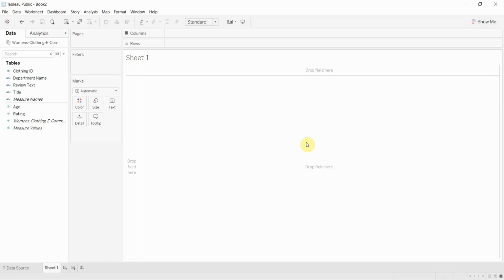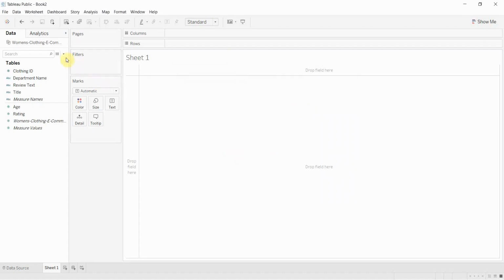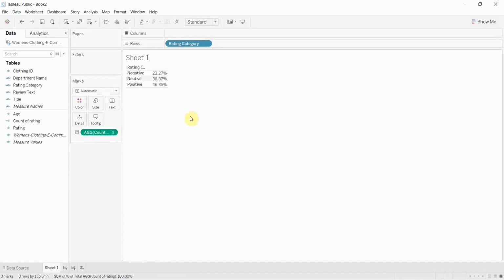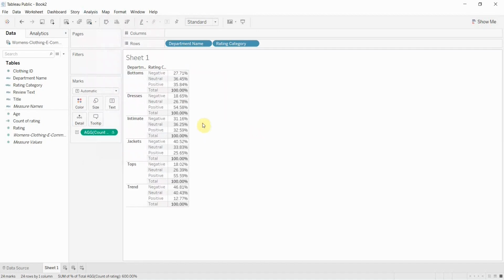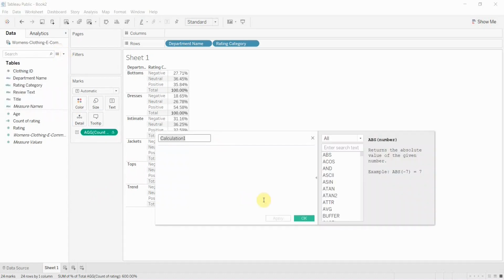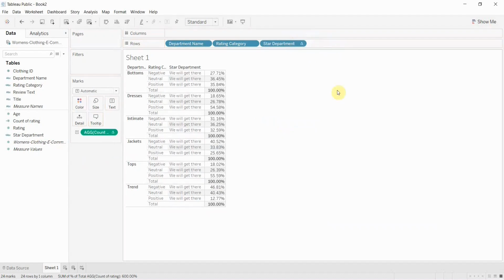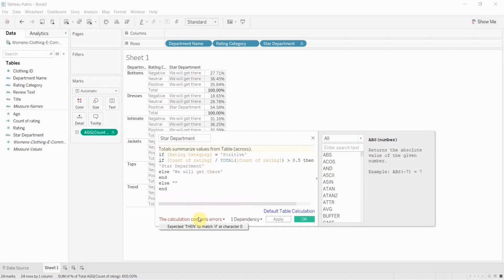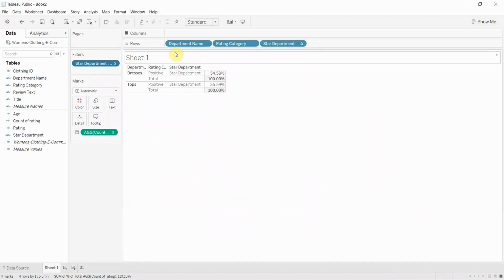Tableau Tutorial : Part 1 How to conditionally aggregate data with table calculations and fixed lods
In this video series I will show how to conditionally aggregate data with the help of both table calculations and fixed lods